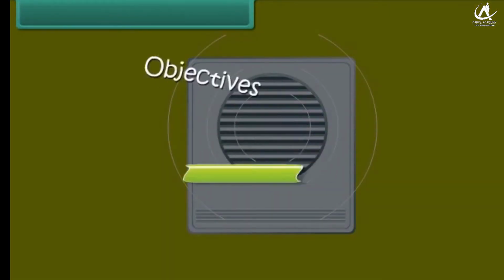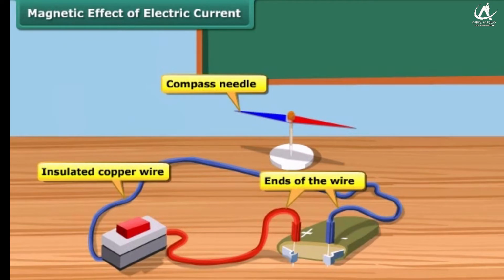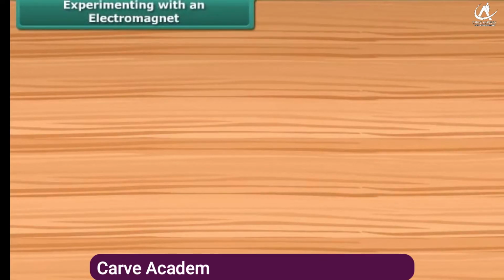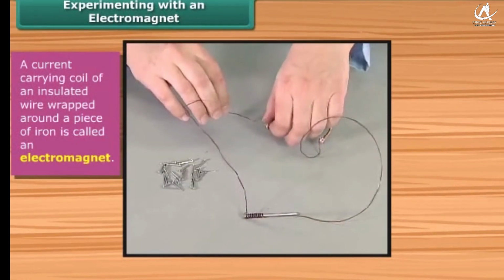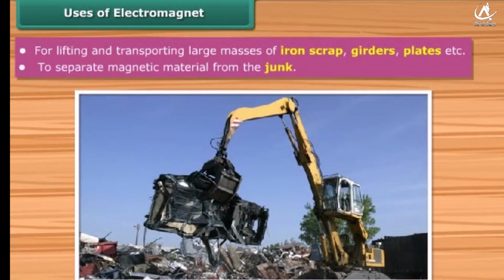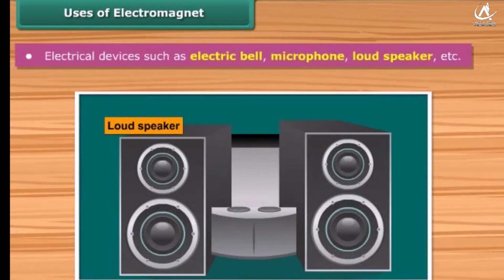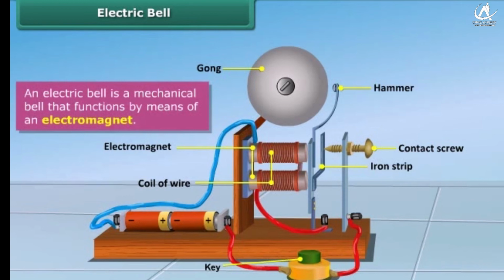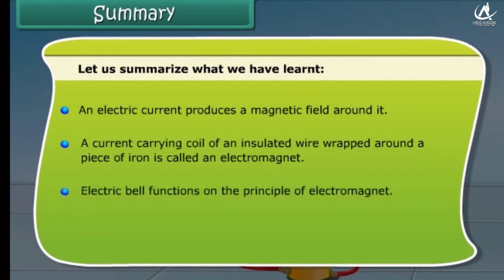Magnetic Effect of Current, Class-7th, Subject-Science, In English